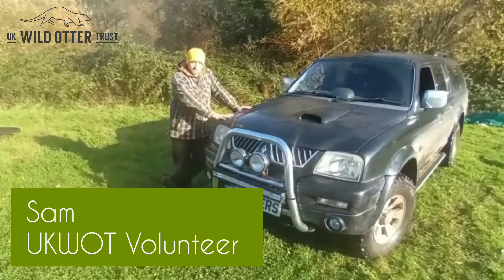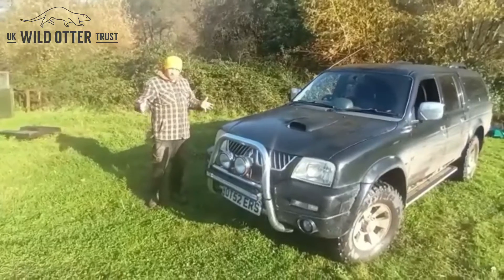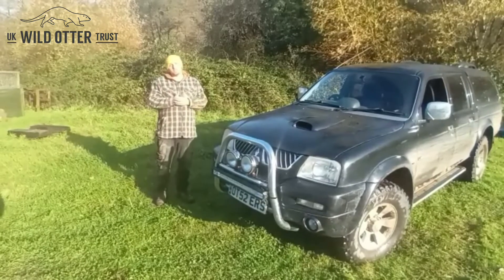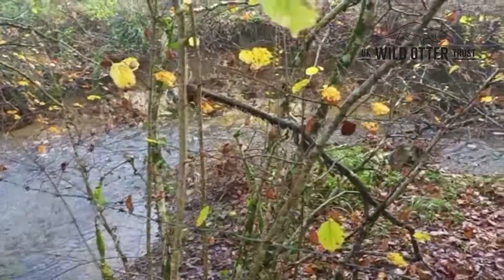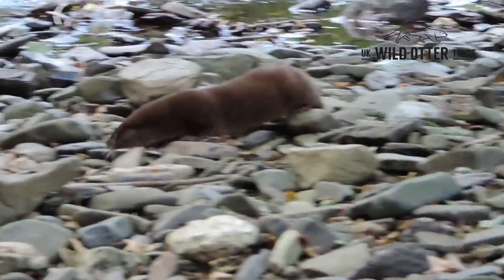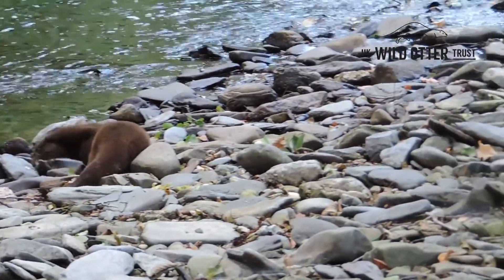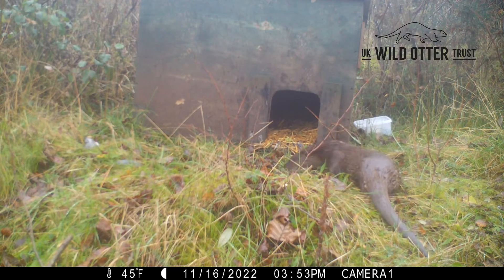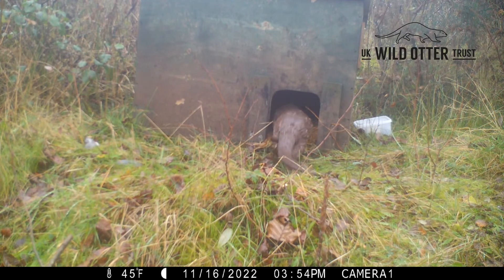Help Save An Otter This Christmas - UK Wild Otter Trust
Help Save An Otter This Christmas

Our main aim of otter rehabilitation is to release healthy otters back into the wild. We find suitable wild areas that can sustain wild otters, to be able to reach these wild areas we rely on our 4x4 truck to get us and the rehabilitated cubs there safely. With the cost of living going up this year it has had a big effect on us, especially with the high diesel prices. That’s why this festive period we are asking you to donate to our fundraiser to help with the costs of our otter release truck. We know the cost of living is crippling so many this time of year, so even a pound will make a big difference for the otters.